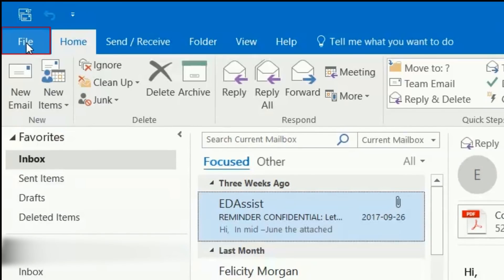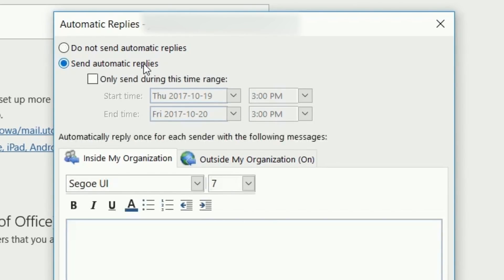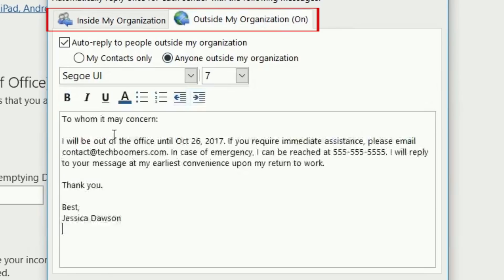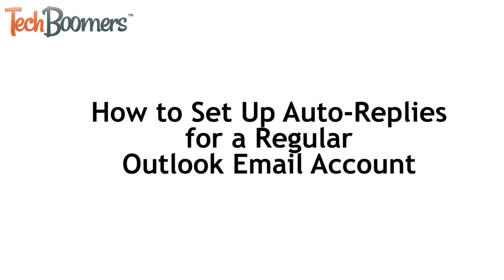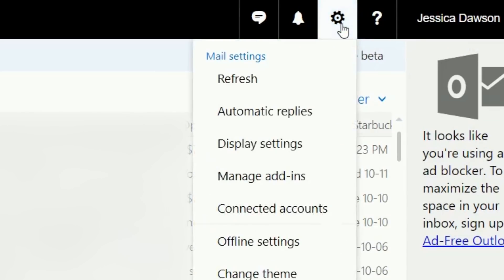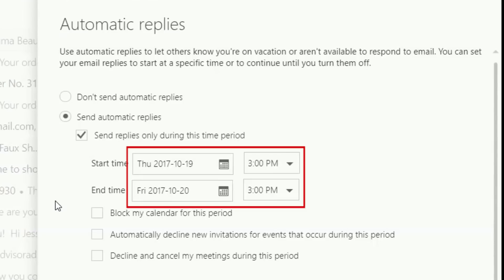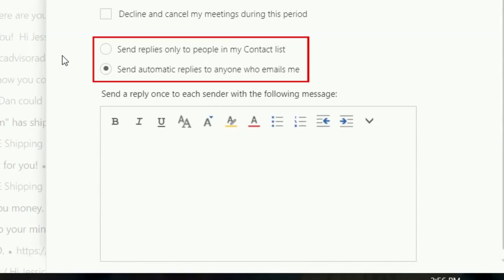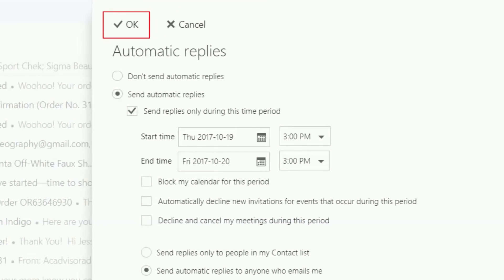How to Set Up Out of Office Auto Reply in Outlook Exchange and Email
Watch this tutorial video to learn how to set up automatic reply emails in Outlook. We'll show you how to do this both for Outlook Exchange premium email accounts, and for regular Outlook email accounts.

To Set Up Auto-Replies for an Exchange Account:
Open the Outlook app on your computer. Click File, then, Select Info. Click Automatic Replies. Click the “Send Automatic Replies” box. Choose the date and time you want auto-replies to start and end. Check the box labelled “only send during this time range.” Write your auto-reply. Finally, click OK.

To Set Up Auto-Replies for a Regular Outlook Email Account:
Go to Outlook.com and log in. Click the gear, then select Automatic Replies. Click the “send automatic replies” box. Choose the dates to start and stop sending auto-replies. Write your reply. Choose if you want this response to be sent to your contacts, or to anyone who emails you. Lastly, click OK.